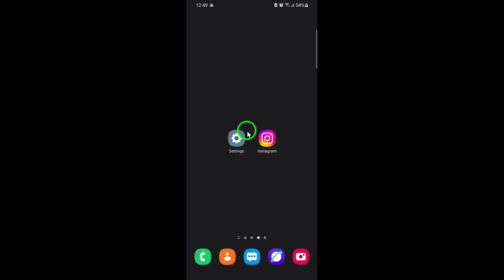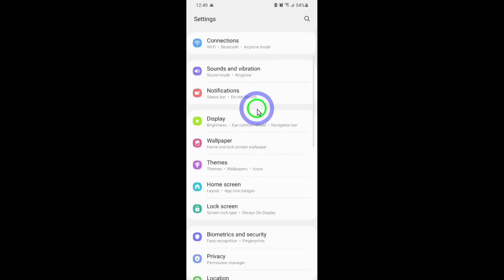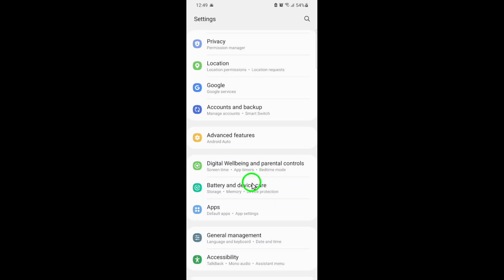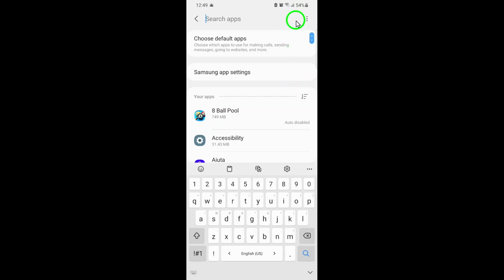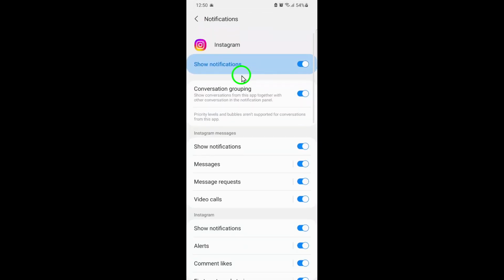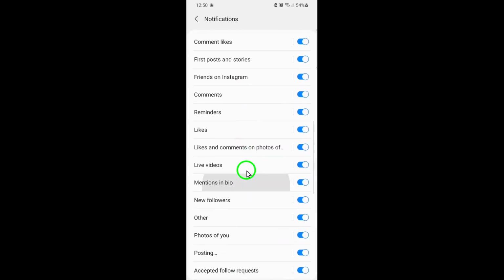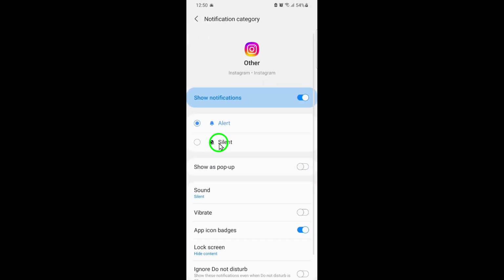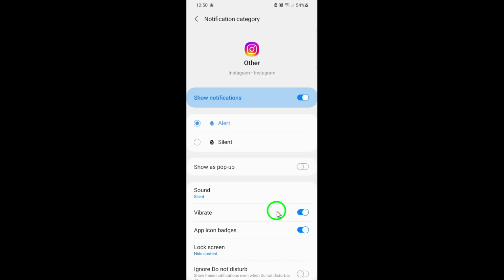How To Enable Vibrate for Instagram Other Notifications (Updated)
Learn how to enable vibrate for Instagram other notifications with this updated step-by-step guide. Make sure you never miss important alerts by turning on vibration for Instagram notifications on your phone.

Follow these steps to enable vibrate for Instagram other notifications:

1. Go to Phone Settings

2. Tap on Apps

3. Tap on Instagram

4. Tap on Notifications

5. Tap on Other under the Instagram section

6. Toggle on Vibrate

By following these steps, you can ensure that your phone vibrates for Instagram's other notifications, keeping you informed even when your device is on silent. This method is up-to-date and works with the latest Instagram and Android versions. If you found this guide helpful, explore more of our tutorials for easy tech solutions.-

Chapters:
00:00 Intro
00:12 Soultion
01:05 Outro